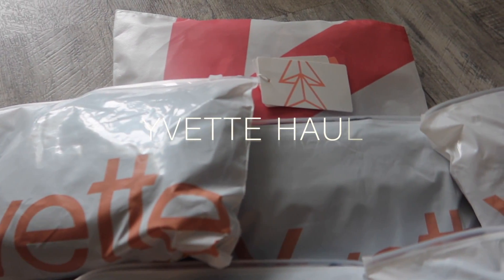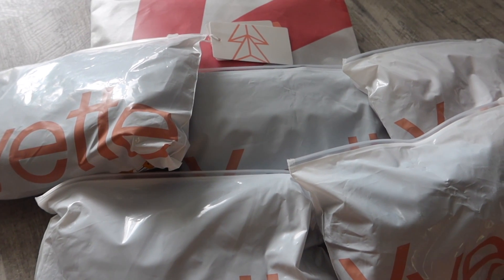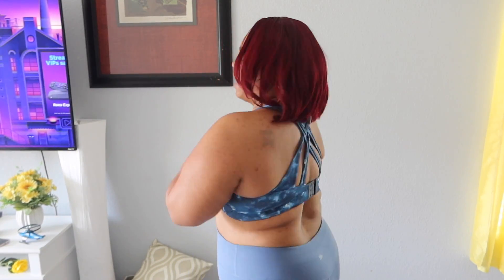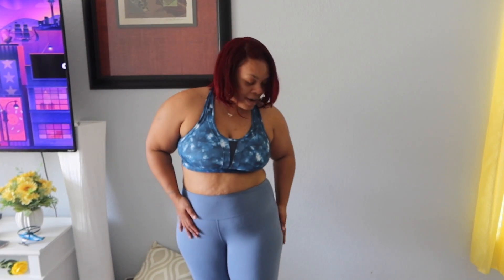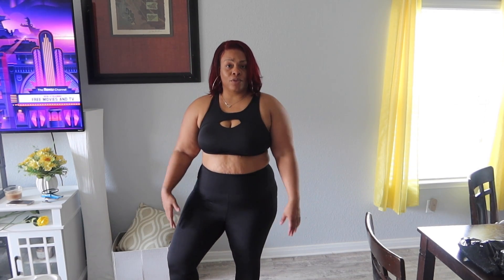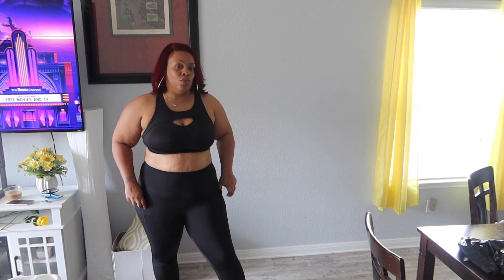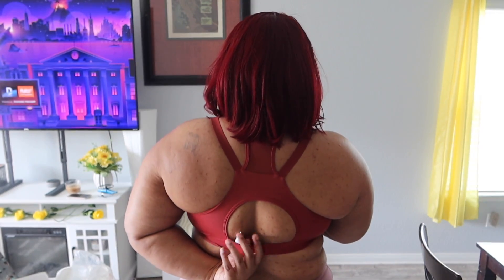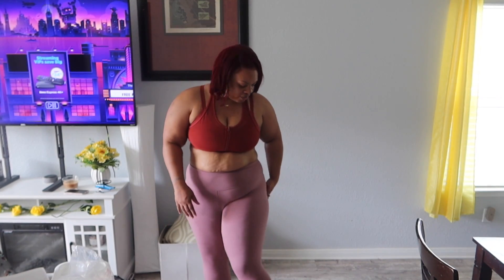ACTIVE WEAR FOR PLUS SIZE WOMEN YOU DONT WANT TO MISS FT. Yvette try on haul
F.A.C.E.B.O.O.K : MYJAZZYLIFE
I.N.S.T.A.G.R.A.M : @Myjazzylife_
S.N.A.P.C.H.A.T : @Jassieihoop10
T.IK.T.O.K : myjazzylife_10
Clubhouse: MyJazzyLife
-Main Channel: My Jazzy Life

F.A.Q
How /to send money?